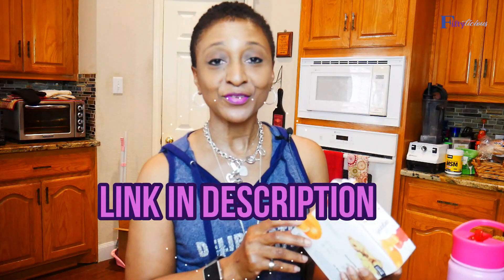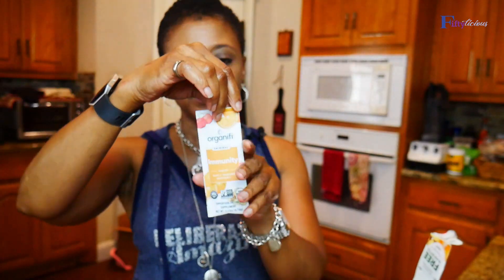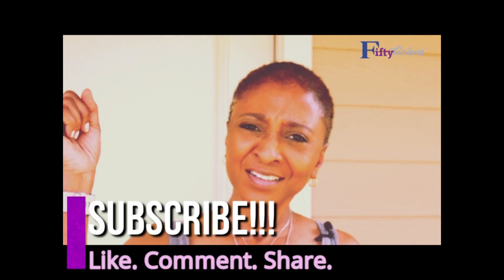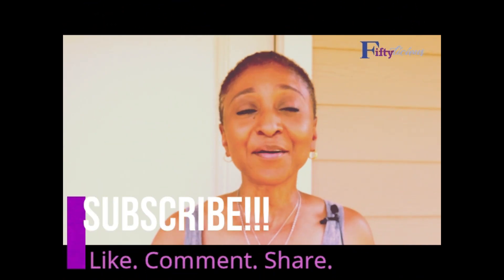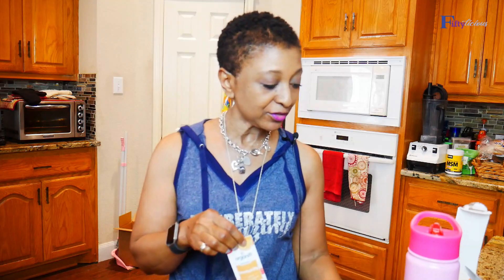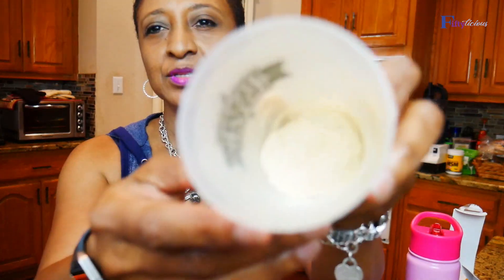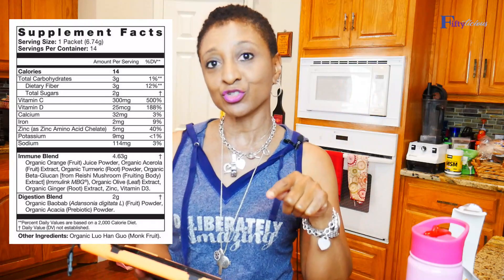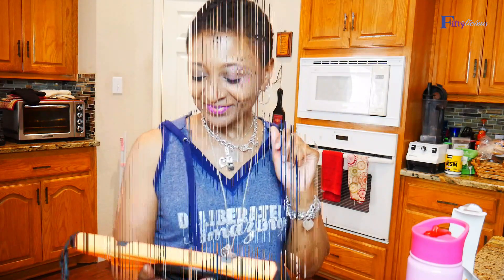Is there is a BOOST YOUR IMMMUNE SYSTEM DRINK? / ORGANIFI -TV Blake Review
Can you boost your immunity with a drink? Is there a "boost immune system drink"?
What can you drink after you travel? What can you do to boost your immune system after taking a flight?

I'm all about being the strongest and healthiest I can be, especially in this new season and world we are in. I've been drinking Organifi immunity drink for over a week and want to share my review.

Music Credit - Name of the Child / Motions